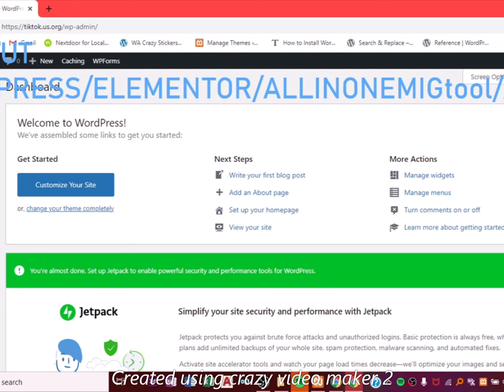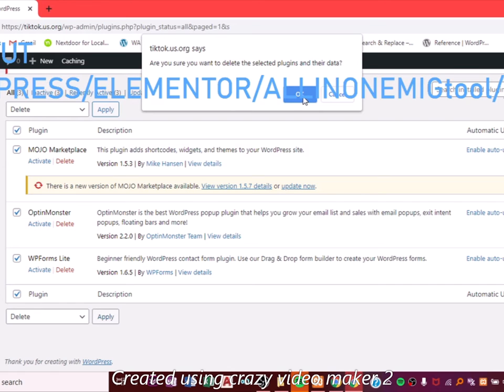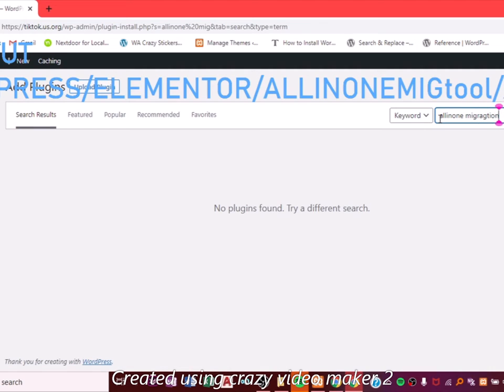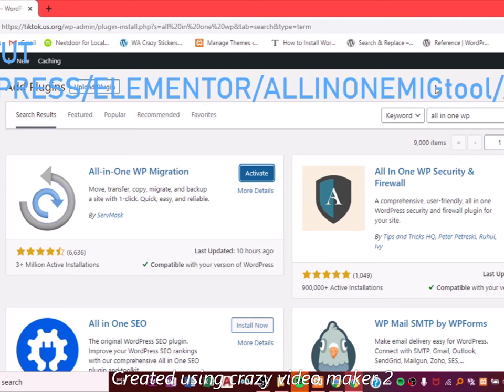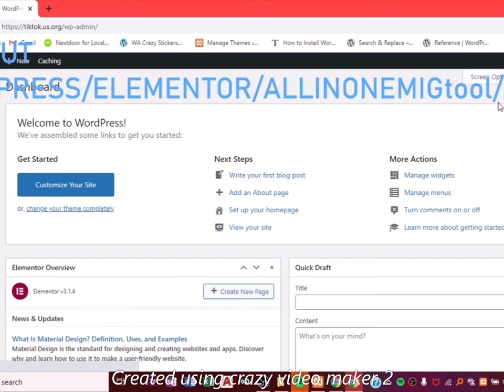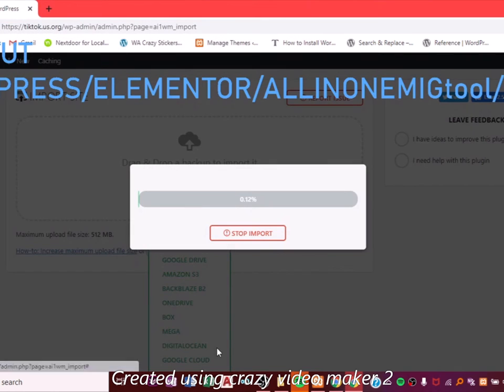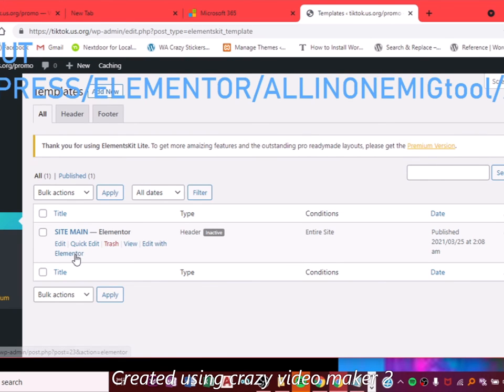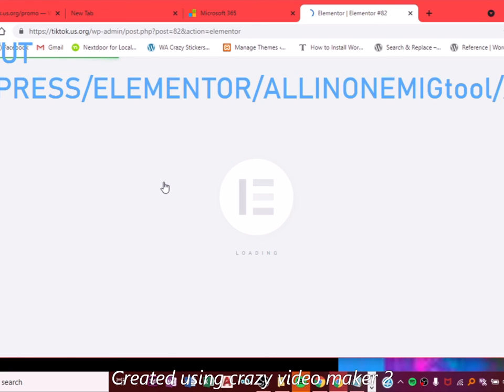Wordpress - Elementor - AllIn One MIG -XAMPP | FRESH INSTALL OVERVIEW "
A BREIF LOOK AT HOW WORDPRESS. ELEMENTOR, XAMPP AND WP ALLINONE MIG TOOL WORK TOGETHER
TO INSTALL AND EDIT A WORDPRESS RESPONSIVE SITE

ELEMENTOR "FREE" PLUGIN CAN BE DWNLD W
WP ALL IN ONE MIG TOOL INSIDE WORPRESS DASHBOARD?PLUGINS